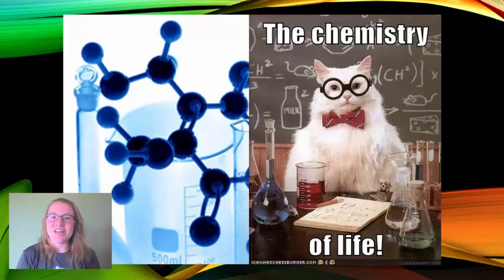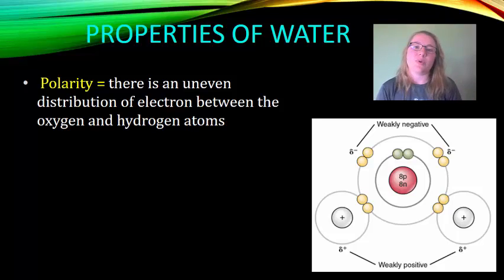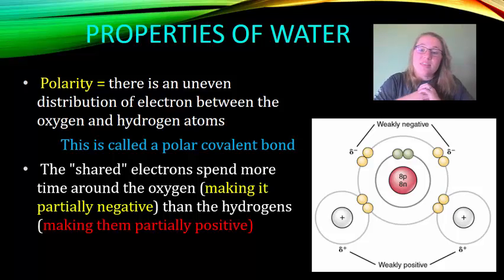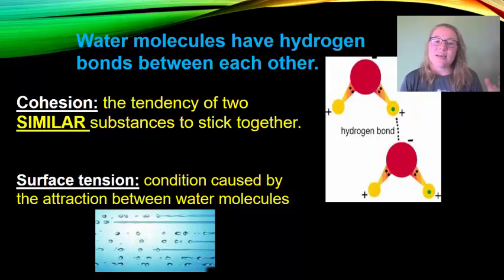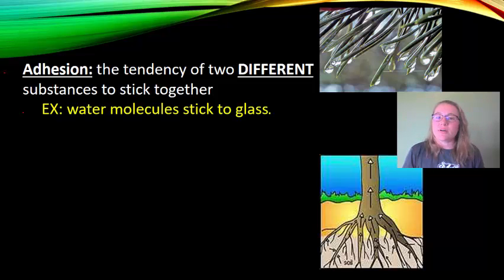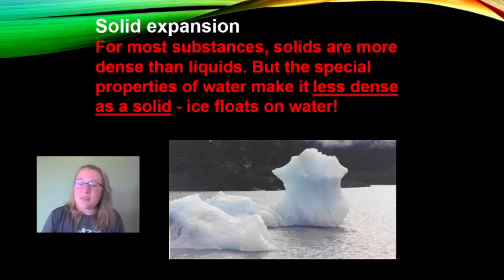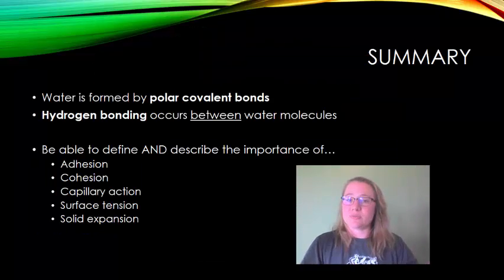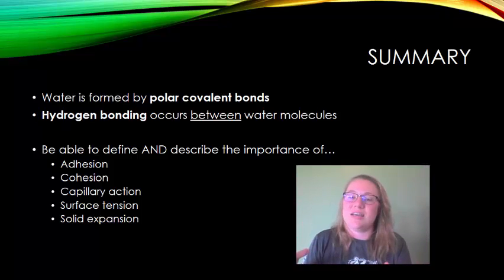Biology Topic 1.4 "Properties of Water"